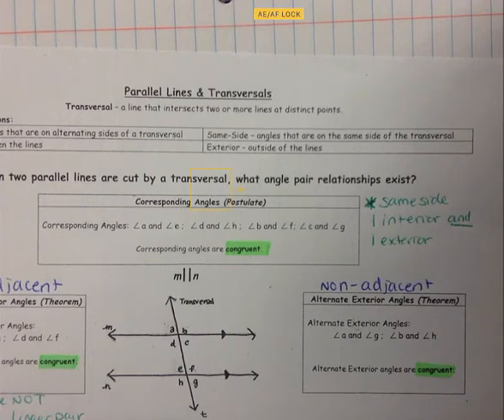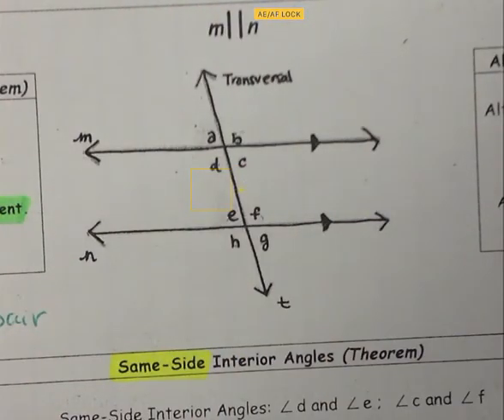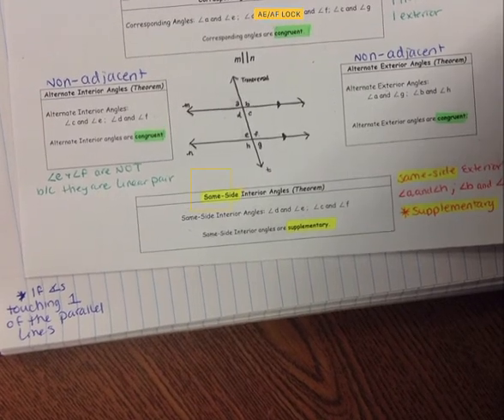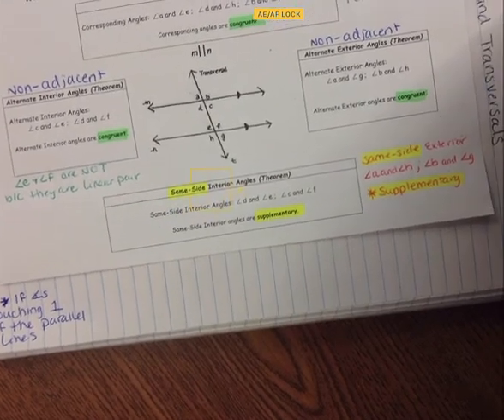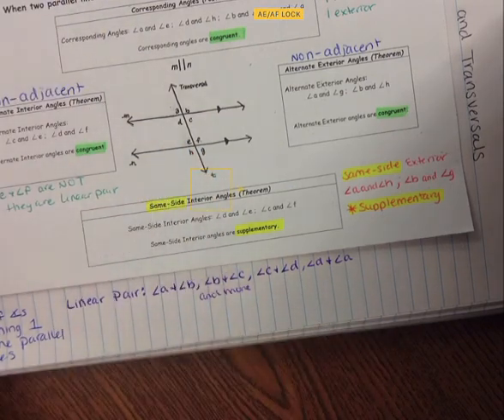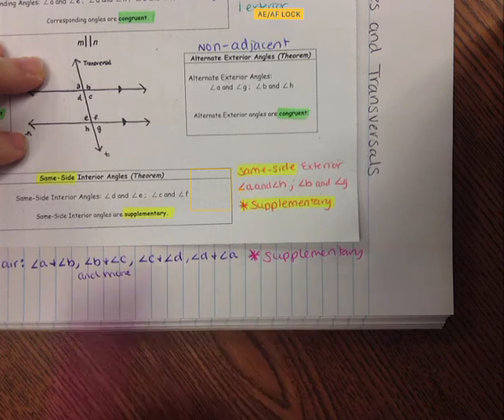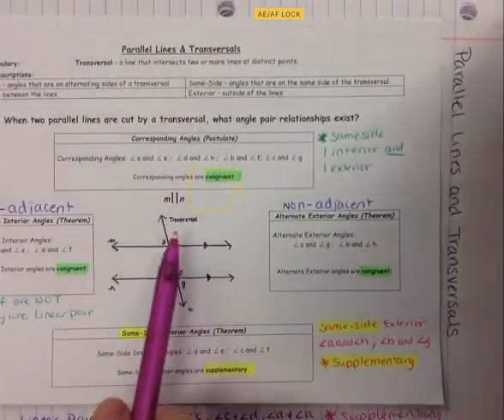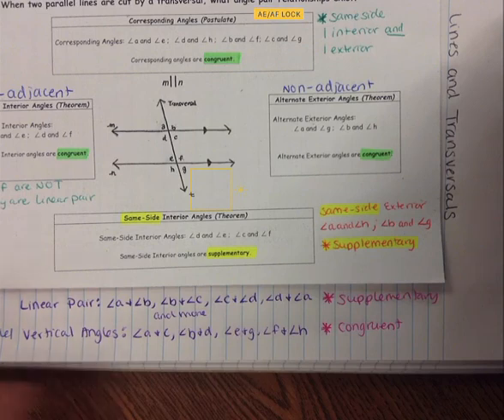Parallel Lines and Transversals LP and Vert